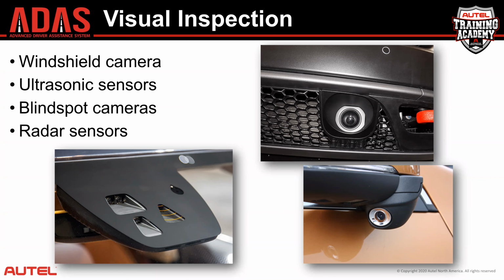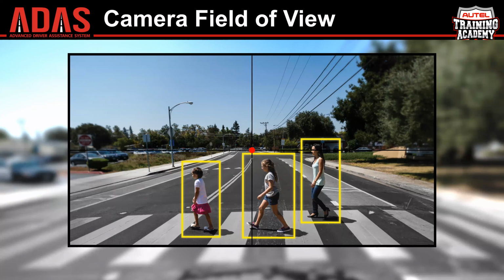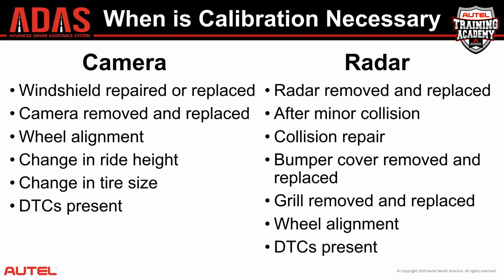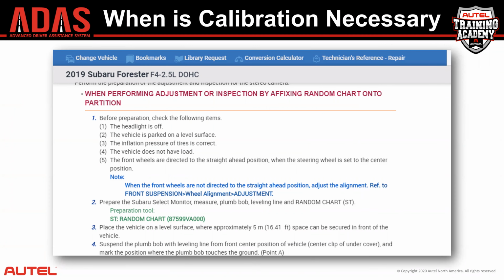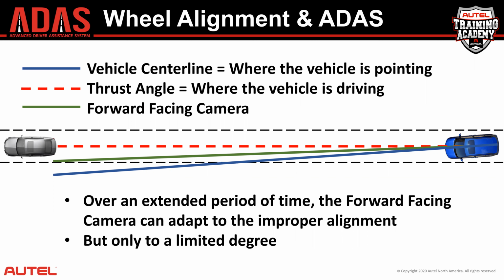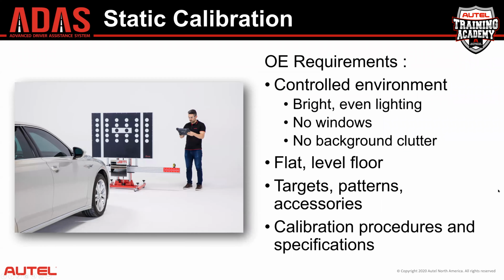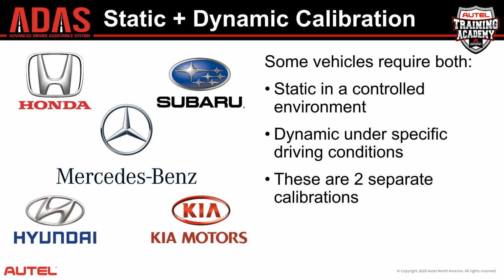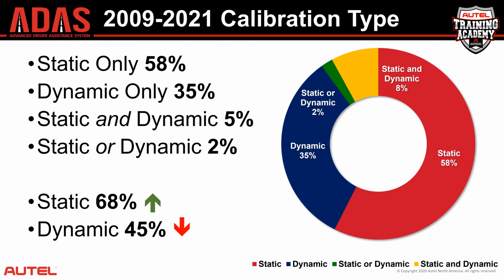ADAS Training Series Part 4: Intro to Calibrations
Part 4: Introduction to ADAS Calibrations

How to ID a vehicle with ADAS
What is an ADAS calibration?
When is an ADAS calibration necessary?
Static vs. dynamic calibration
Where is the industry heading?